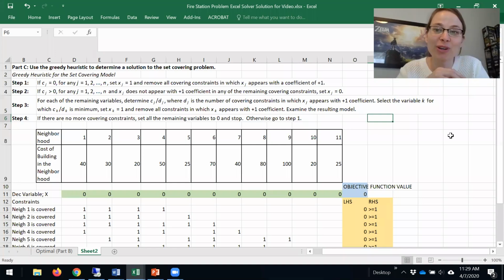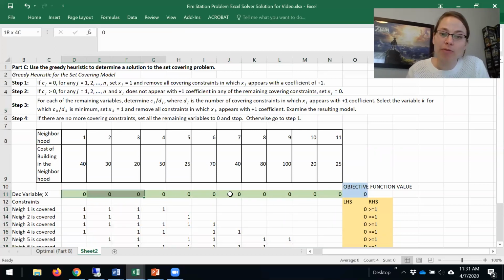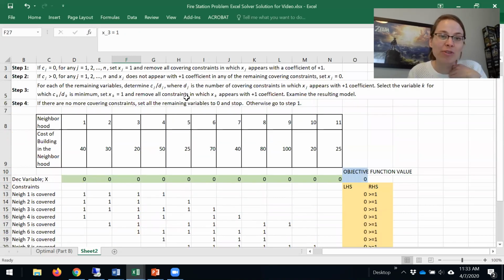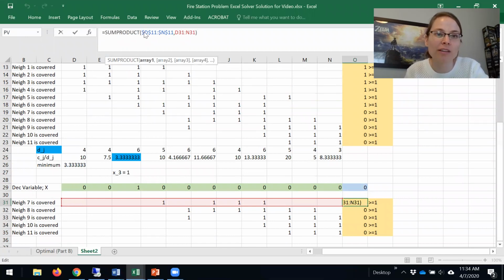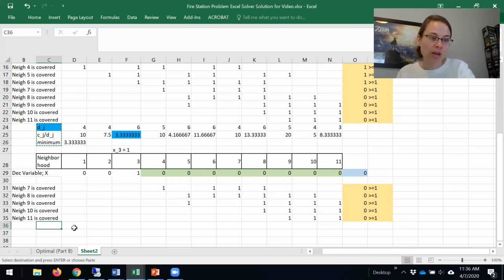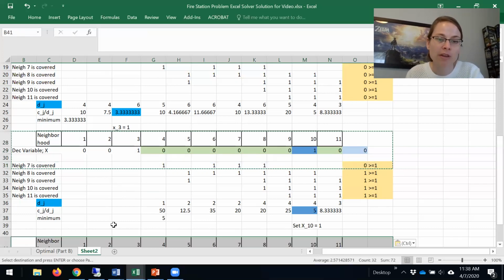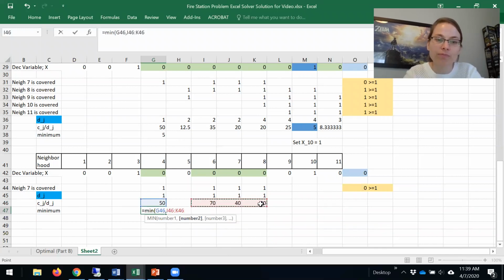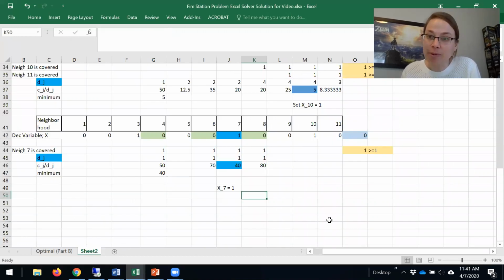Solve a Set Covering Problem (the Fire Station Example) Using the Greedy Heuristic